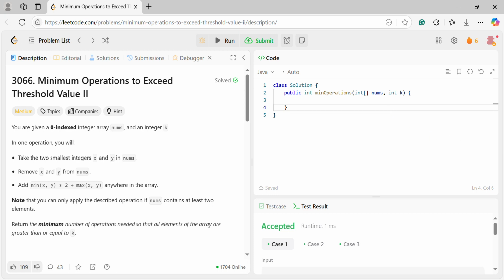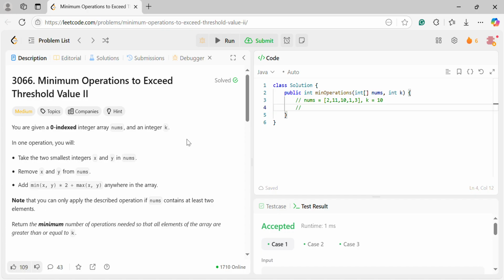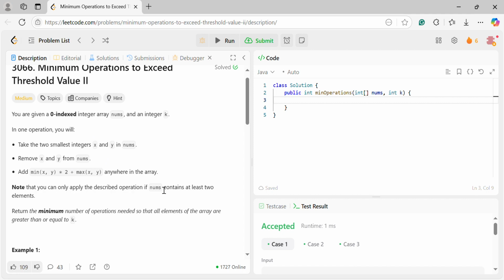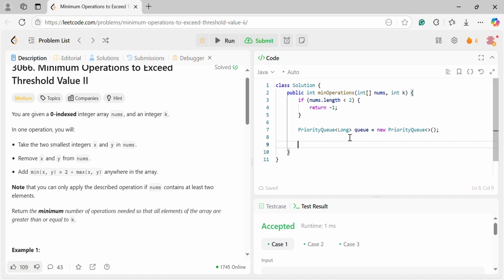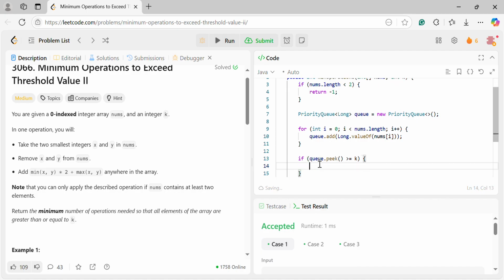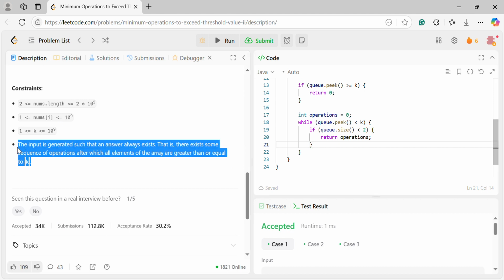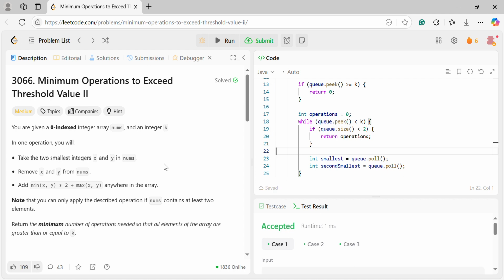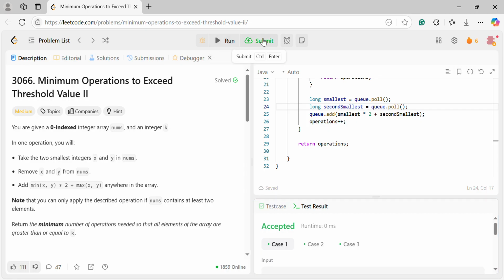LC 3066 Minimum Operations to Exceed Threshold Value II